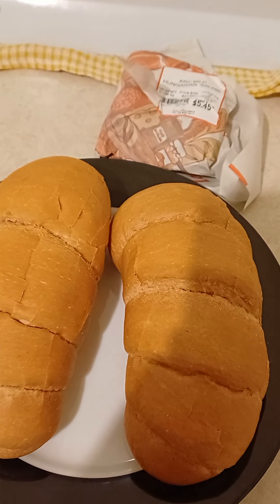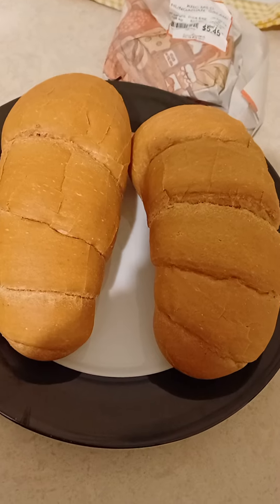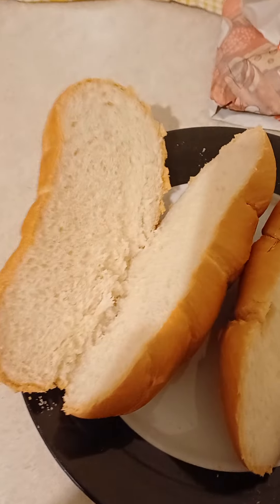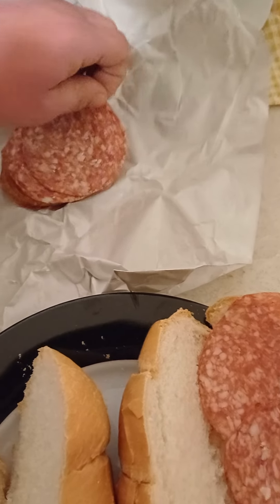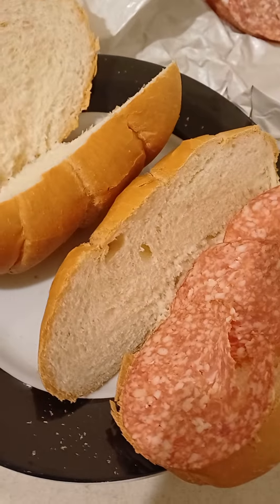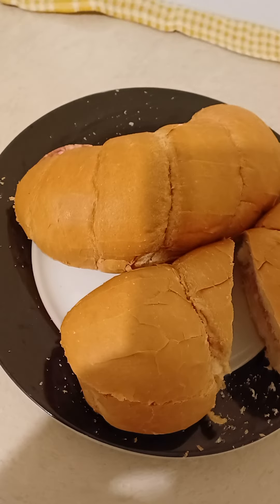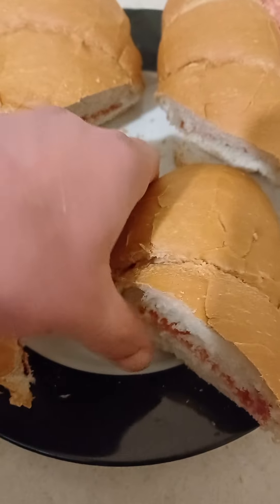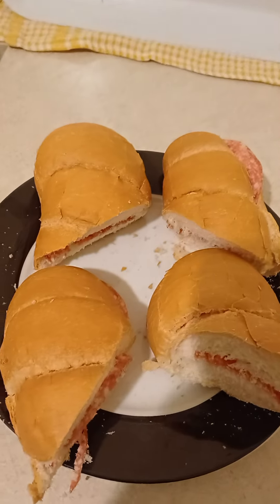amke's breakfast amke's kitchen 4 August 2024